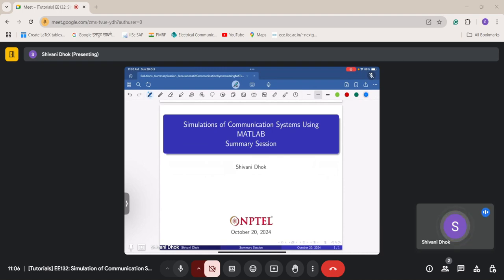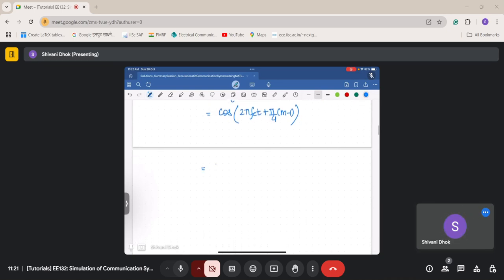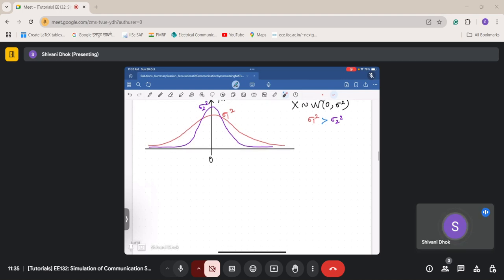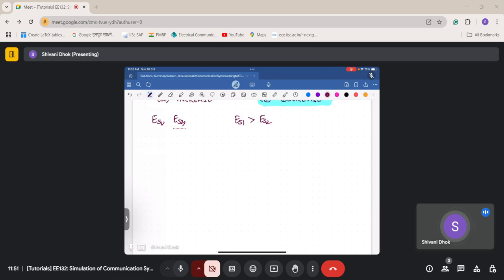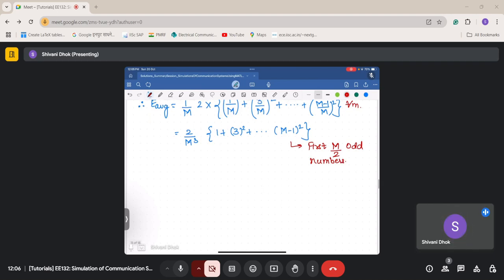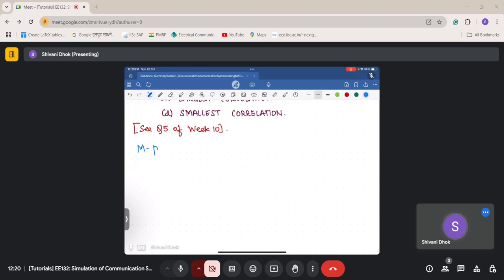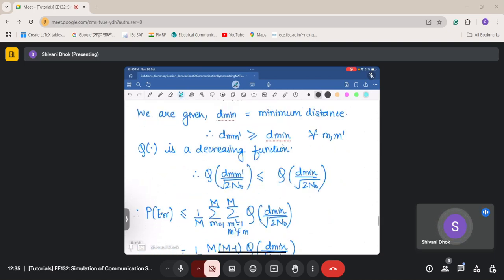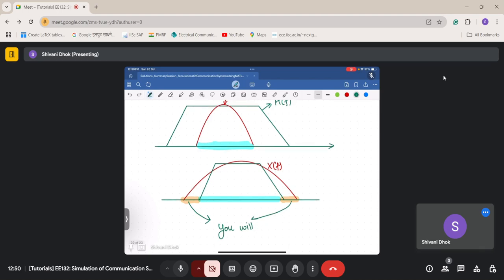Summary Session || Solved Examples || NPTEL|| Simulation of Comm Systems Using MATLAB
This is a video for the summary session for this course. It consists of solutions for some assignment questions.